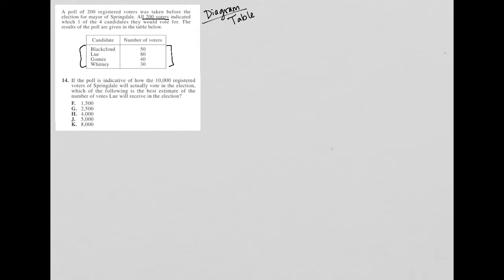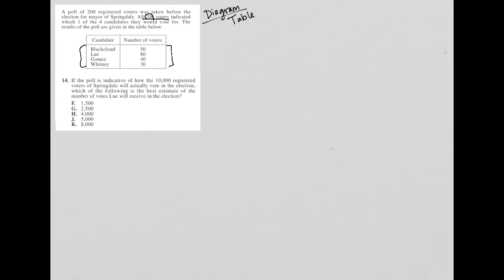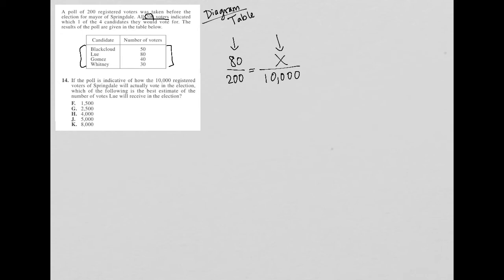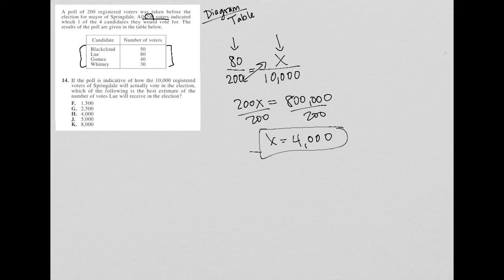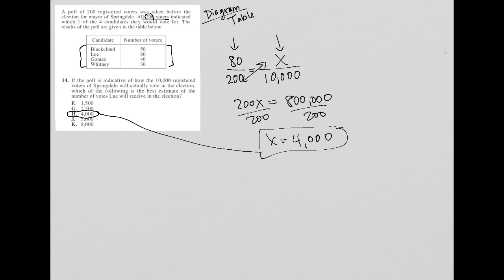If the poll is indicative of how the 10,000 registered voters of Springdale will actually vote in...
2011/12 Official ACT question 14:

If the poll is indicative of how the 10,000 registered voters of Springdale will actually vote in the election, which of the following is the best estimate of the number of votes Lue will receive in the election?